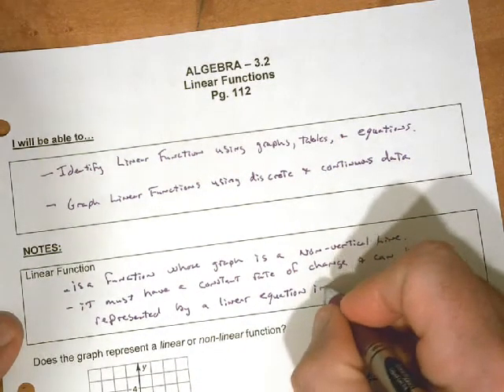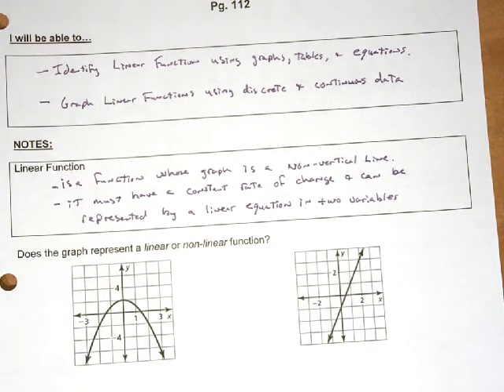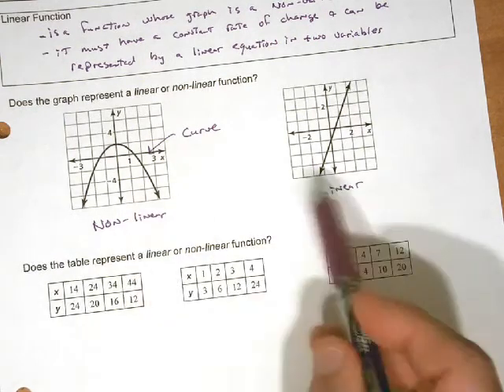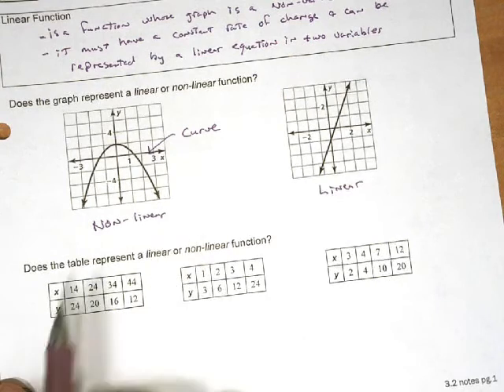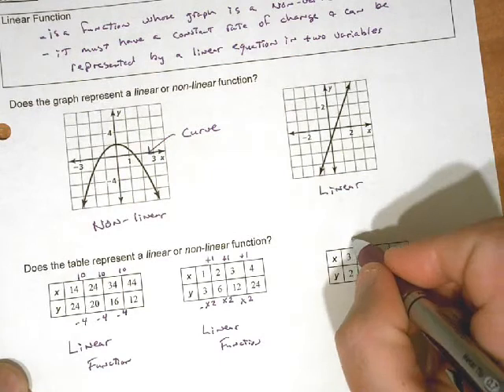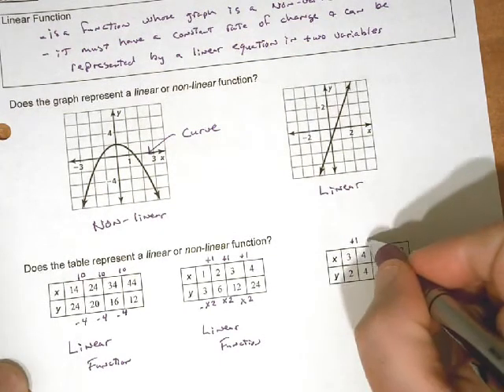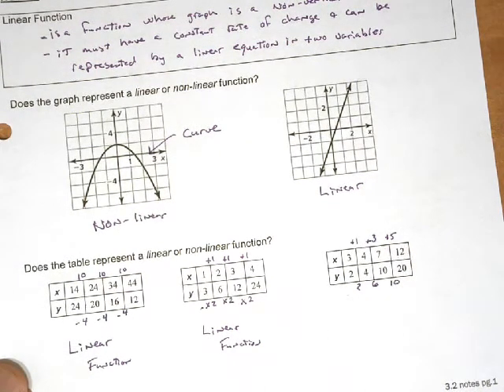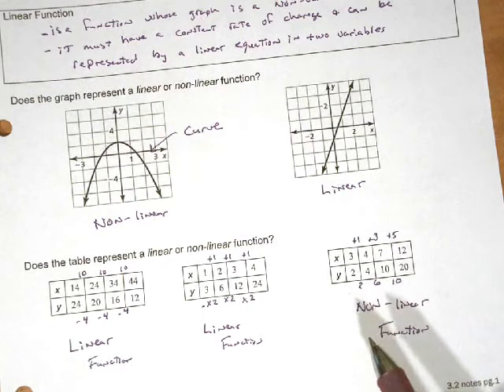Algebra 9 - 3.2 video notes